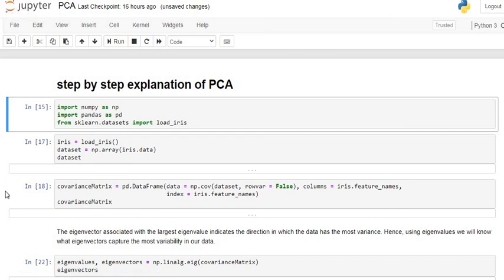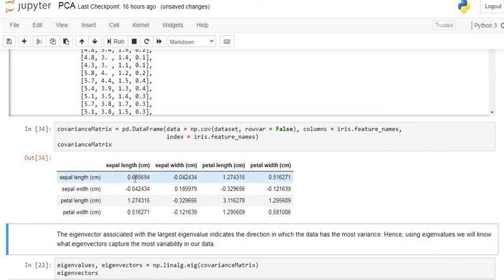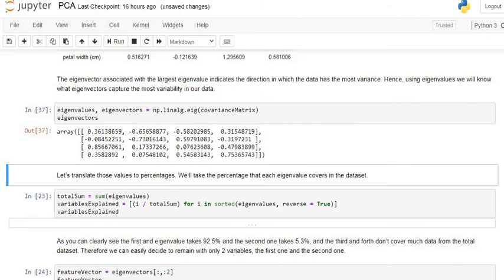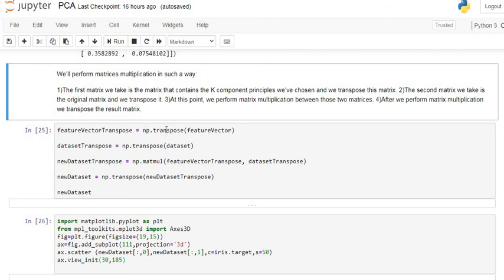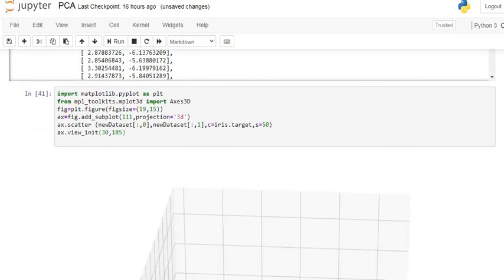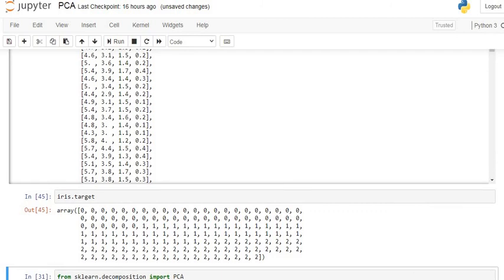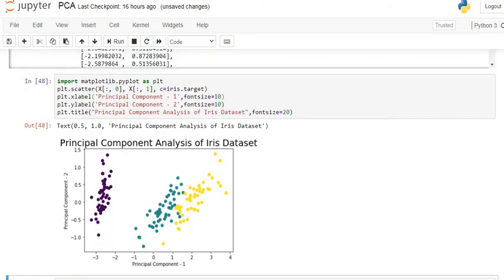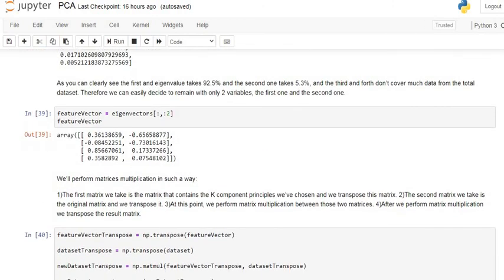Principal component analysis in python | PCA | jupyter notebook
Step by step explaination of principal component analysis in python